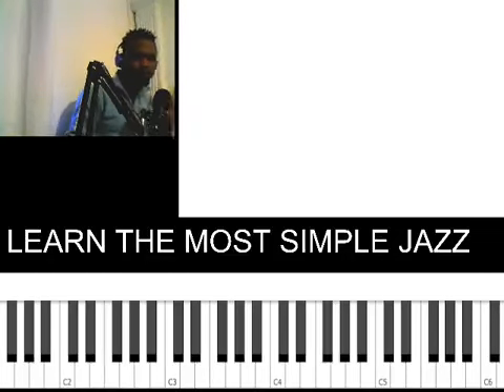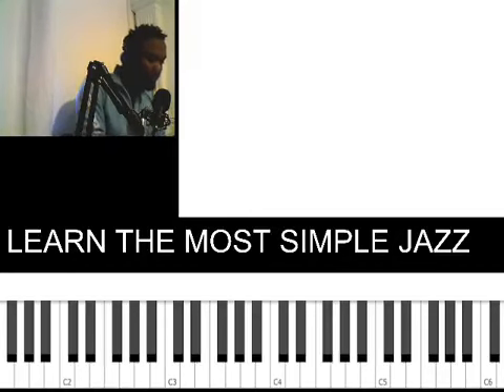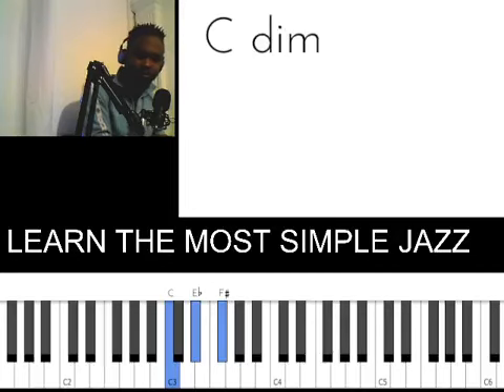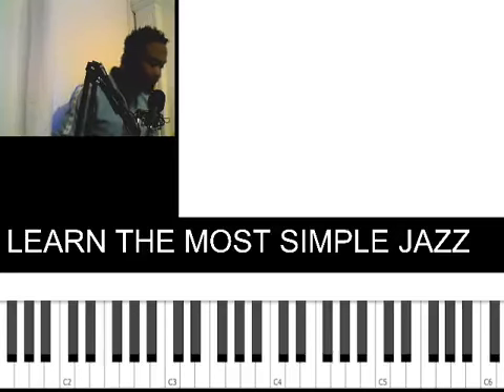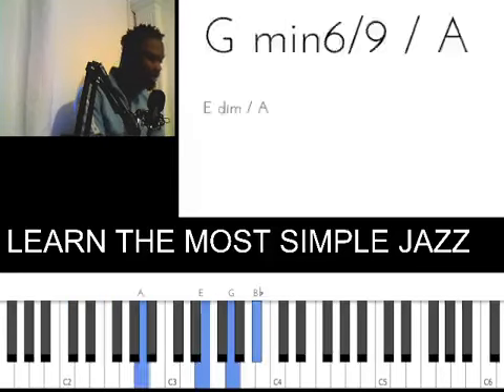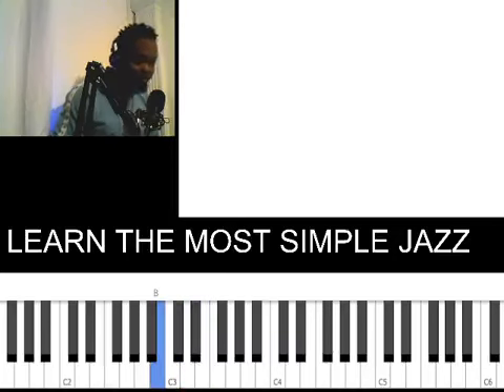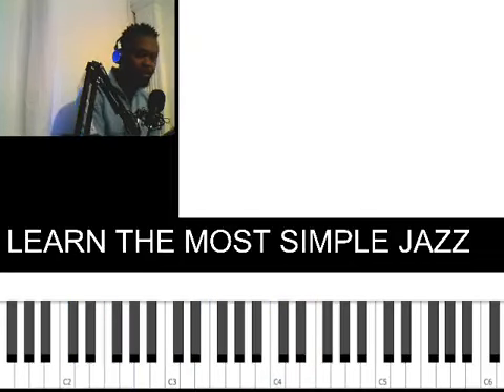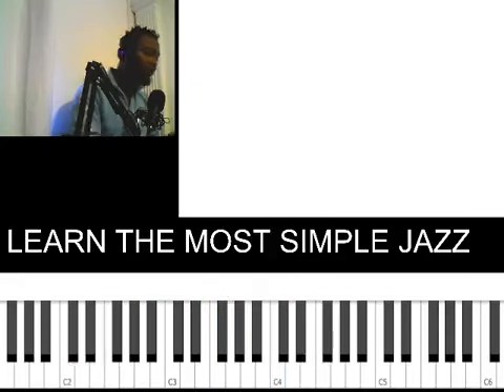LEARN THE MOST SIMPLE JAZZ